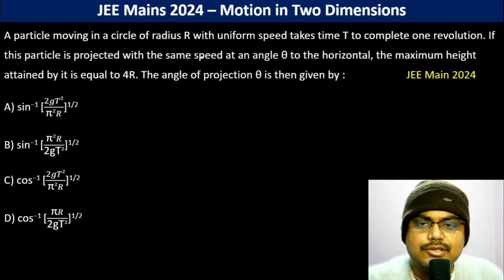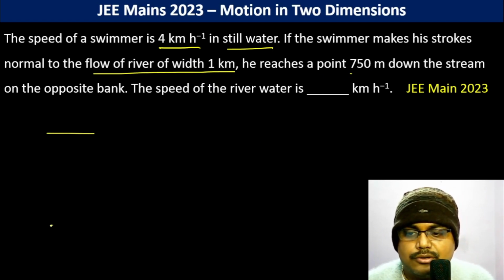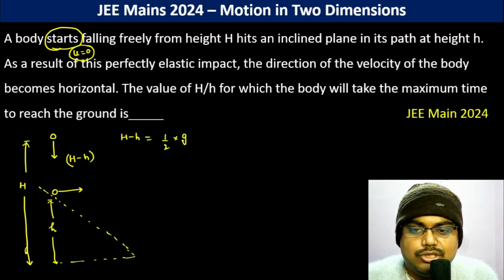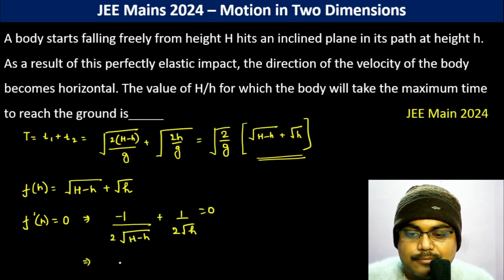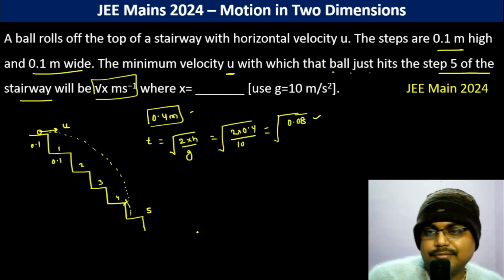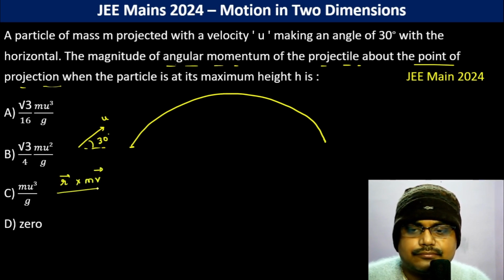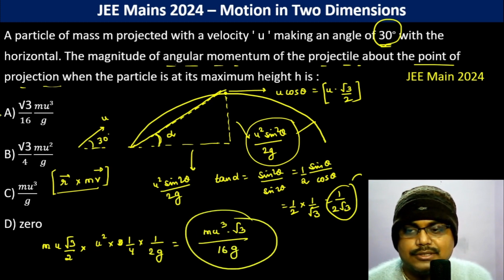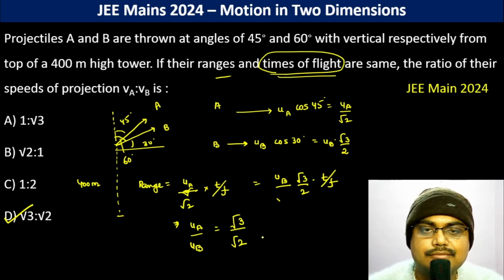Motion in Two Dimensions - All Questions - JEE 2024 - 1st attempt